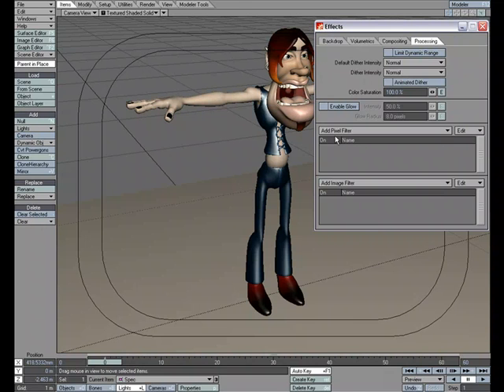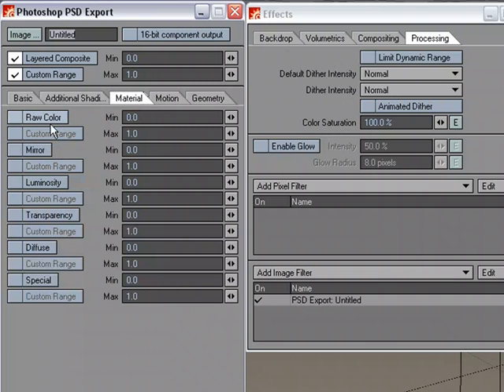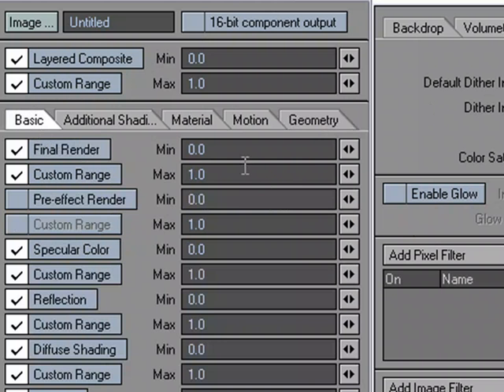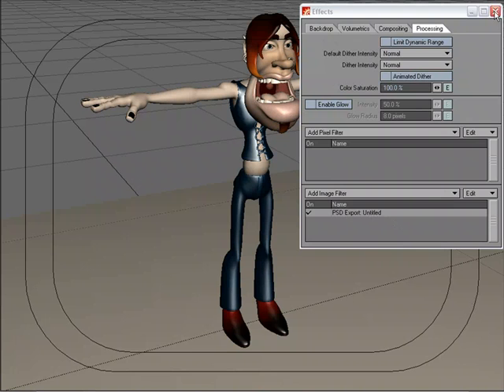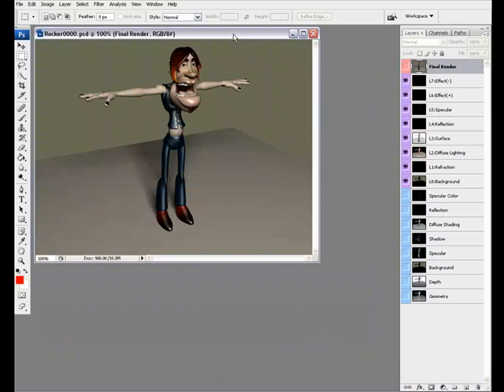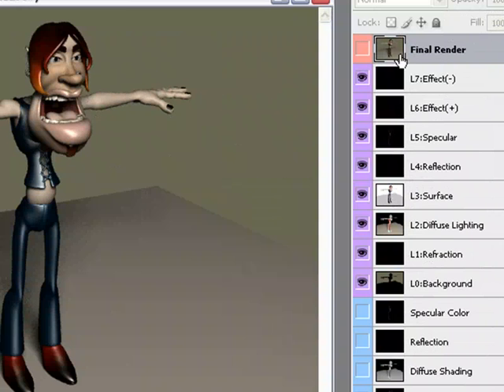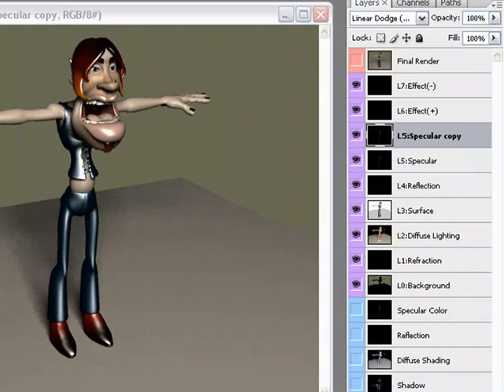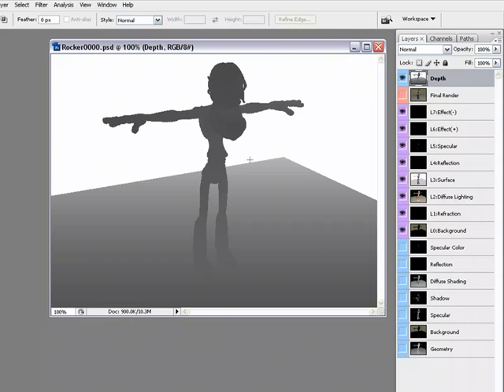Introduction to Photoshop PSD export